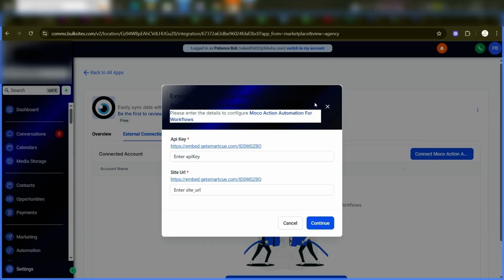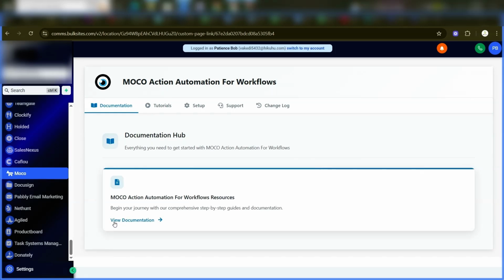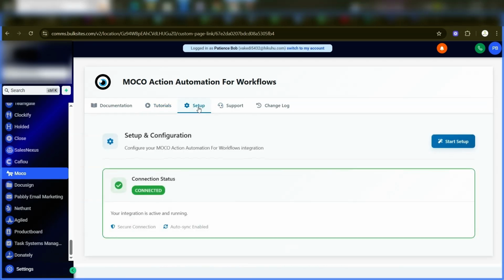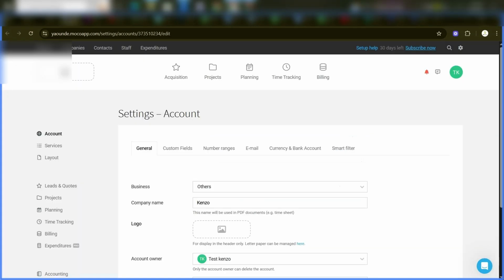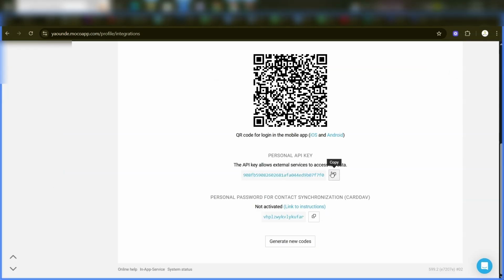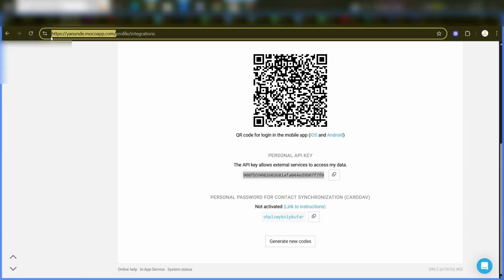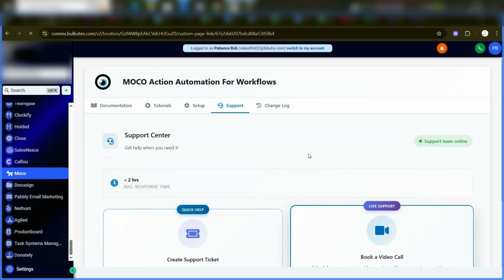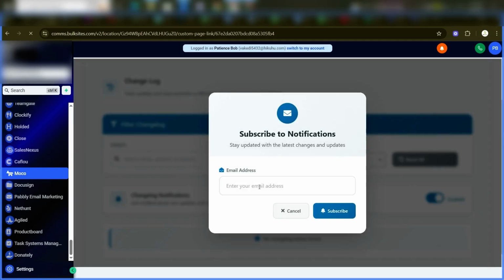MoCo Action Automation for Workflows: Step-by-Step Setup Guide 🚀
In this video, we’ll walk you through the complete process of installing and setting up MoCo Action Automation for your workflow apps. From navigating the App Marketplace to configuring API tokens, this guide ensures you can connect MoCo quickly and optimize your workflows ⚡.

How to navigate the App Marketplace and find the right app 🛠️
How to install and set up your MoCo Action Automation 🔄
How to finalize the setup and confirm successful connection ✅

How to access additional resources, including:
📚 Documentation
🎥 Tutorials
💬 Support center

By the end of this video, you’ll have MoCo Action Automation for Workflows fully installed and configured. You’ll be ready to automate project management tasks, streamline workflows, and enhance team collaboration with MoCo.

00:00 Introduction and Overview
00:09 Installing the App
00:39 Setting Up the App
00:49 Configuring API and URL
01:26 Support and Final Steps